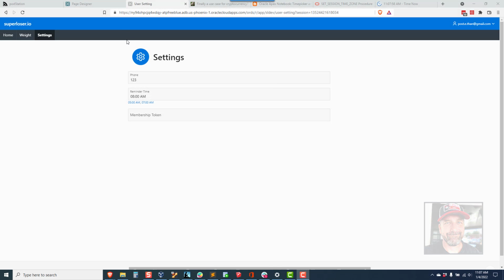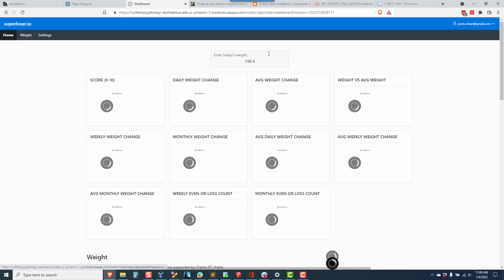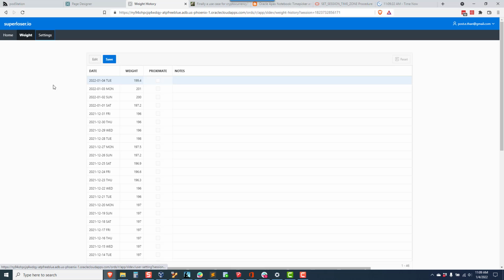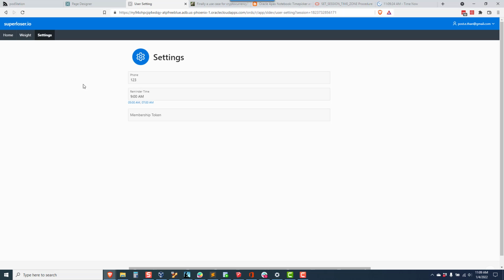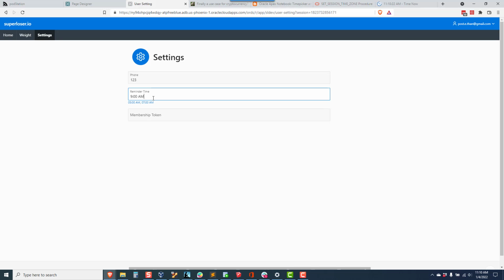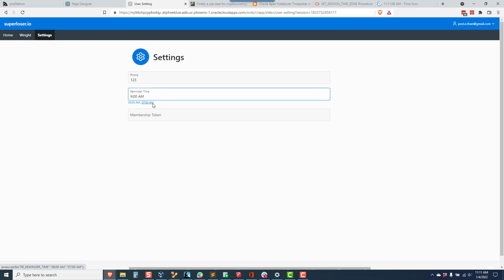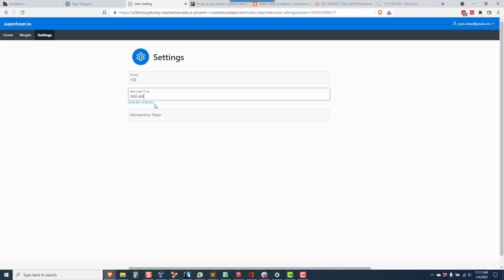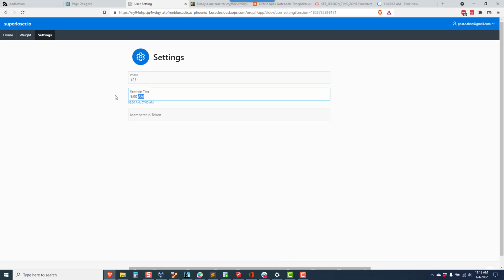Superloser.io - 40 Hours In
Just a short update. Also a suggestion for a time picker and an improvement to Quick Picks in Oracle APEX.